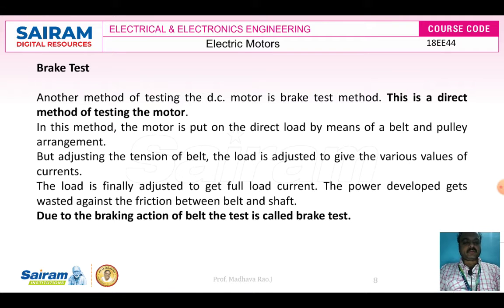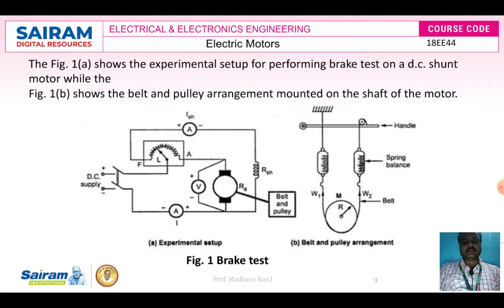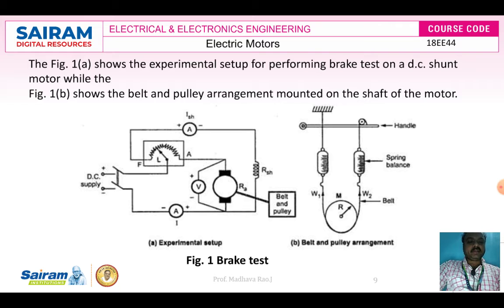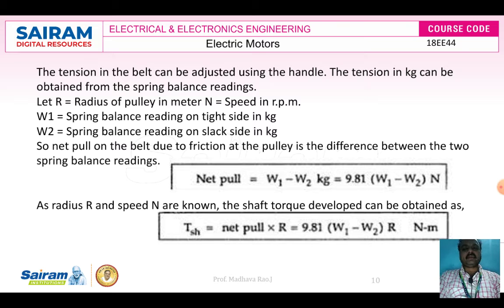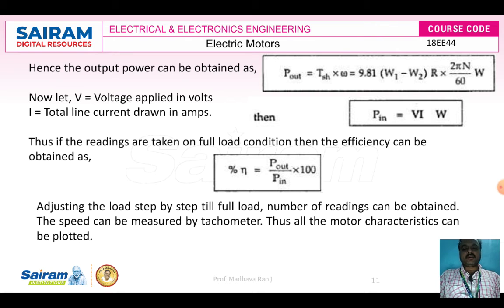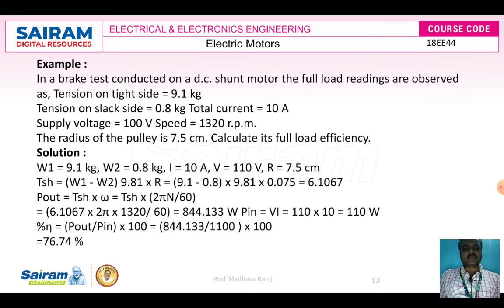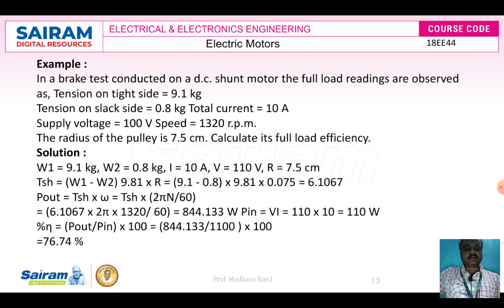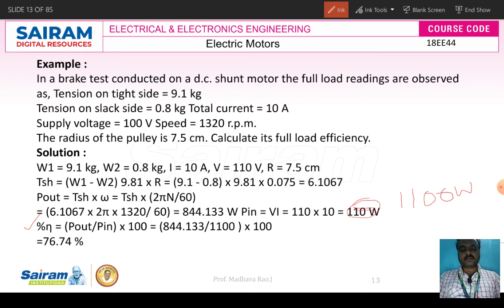Lecture Video 2_18EE44_Module_2_ Break test, Problems on break test _Madhava Rao.J